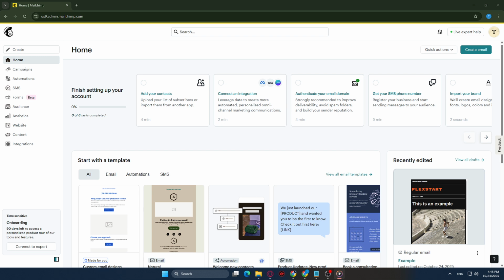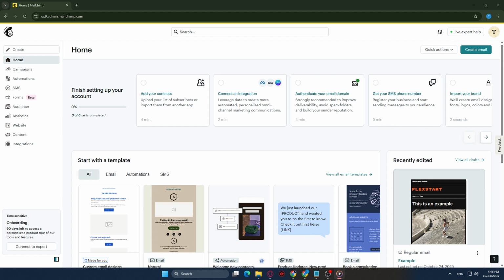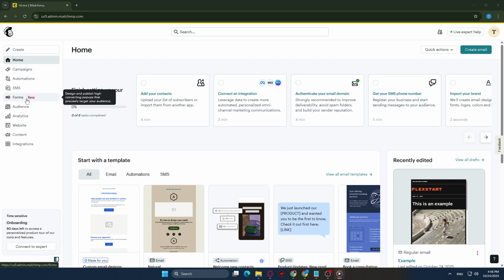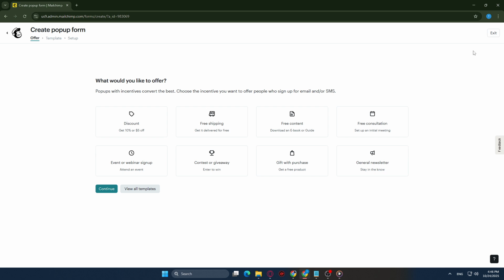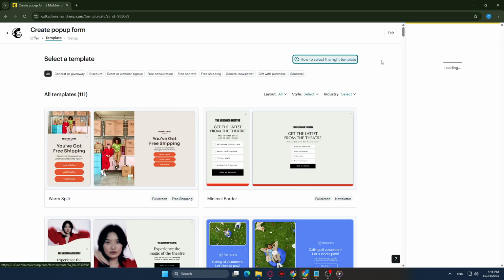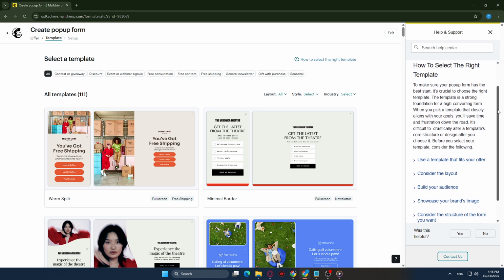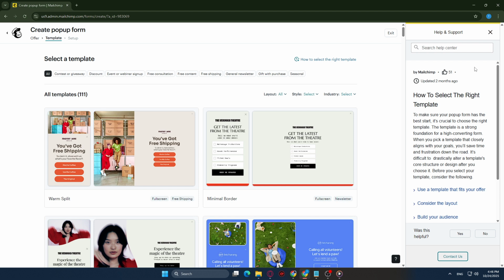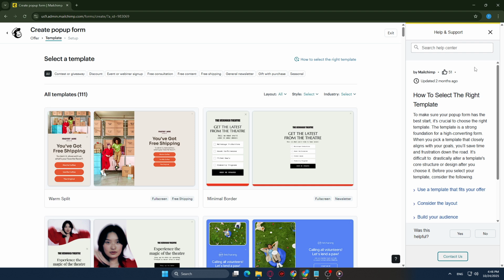How To Pick The Right Form Type In Mailchimp [2026 Guide]